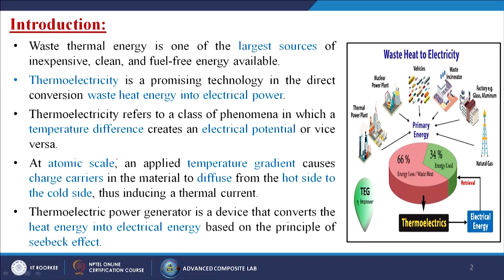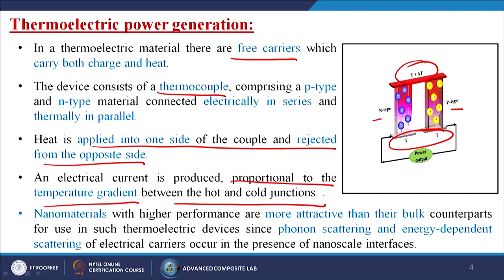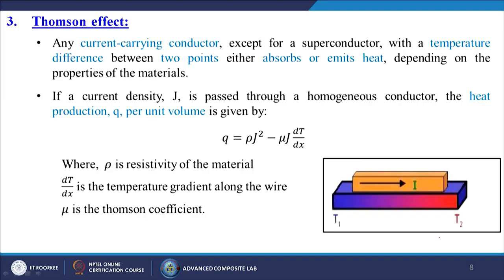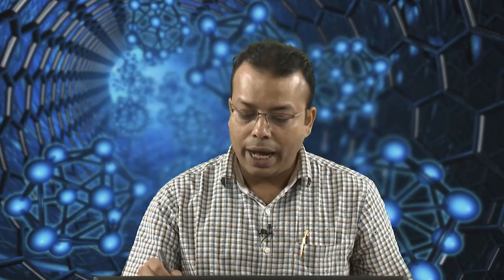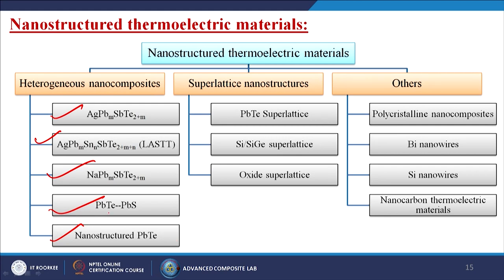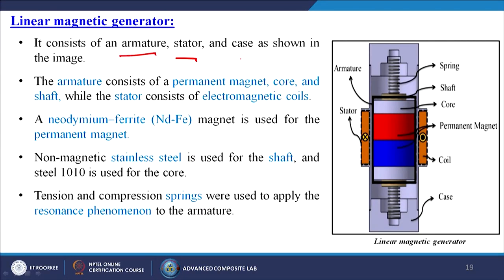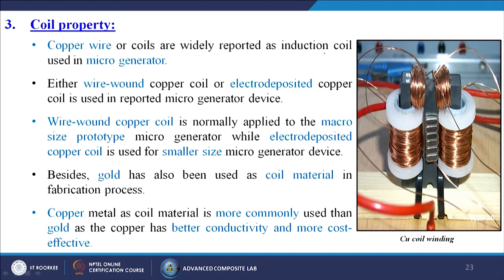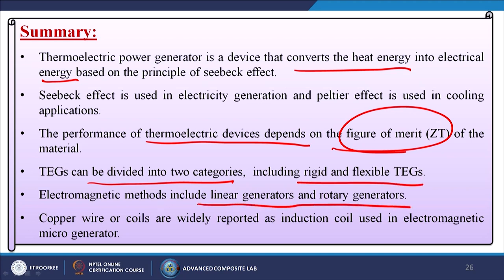Thermoelectric Nanogenerators & Electromagnetic generators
In this lecture we will discuss about thermoelectric nanogenerators, its principle, criteria of choosing nanomaterials, different examples of the materials, and also we will discuss about electromagnetic generators, its working principles and dependent parameters to increase induced emf.